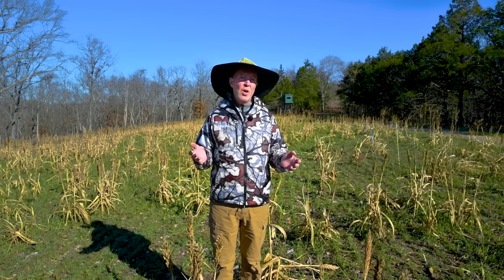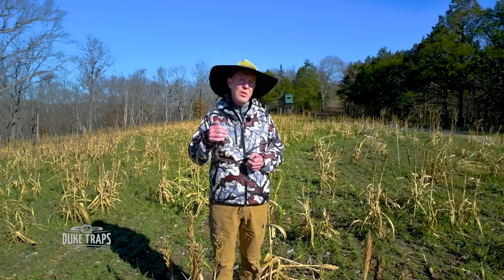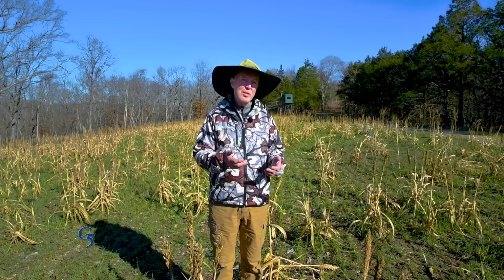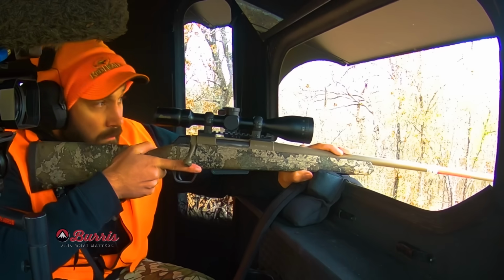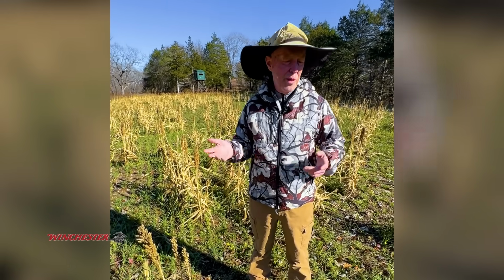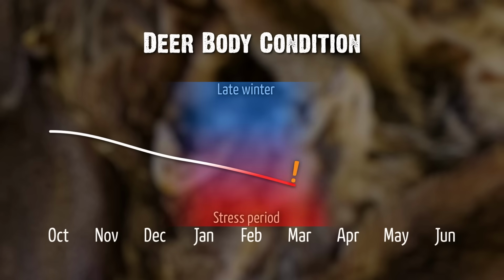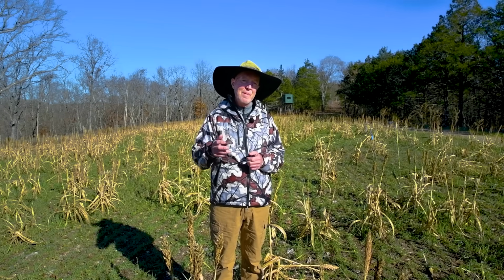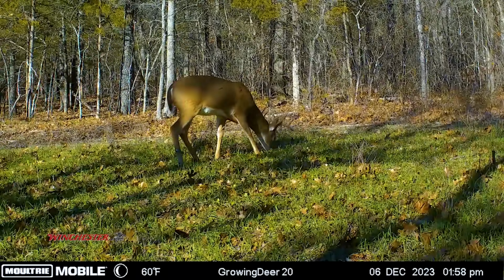A New Food Plot Prep Technique - How Did it Work? (794)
We experimented with a new technique in a couple food plots this year. To get rid of weeds, we used prescribed fire instead of herbicide. It worked out pretty well in these specific conditions.